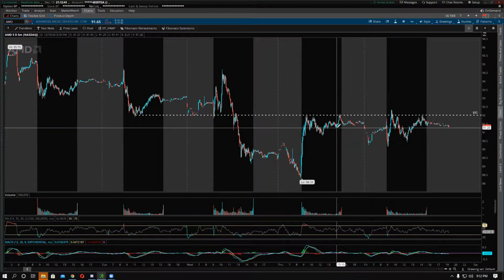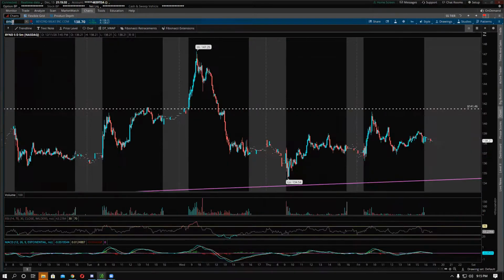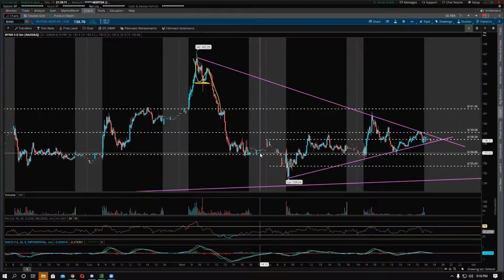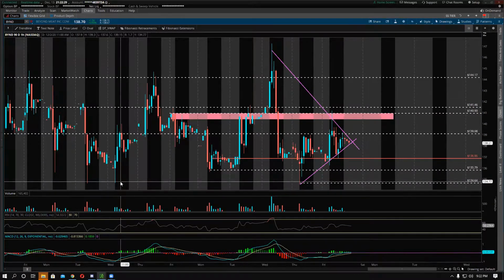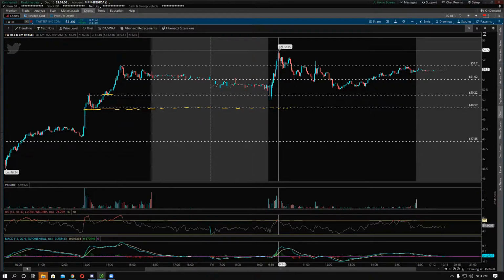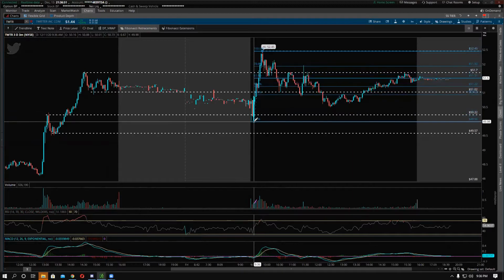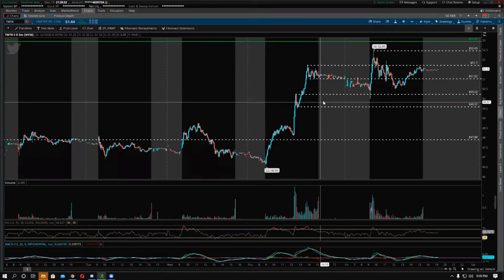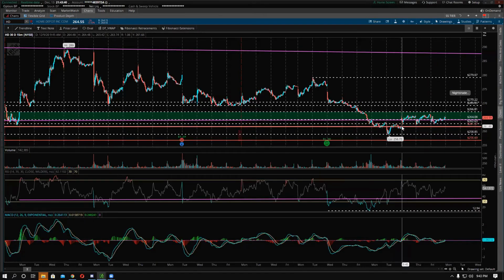Morning Routine Before Market Opens Part 2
In this video we went over the pre market morning routine showing you what levels to draw and what to scan before open to catch bangers.

The purpose of this text messaging service is to broaden ones knowledge about the stock market and inform them about the activity taking place. No information herein is intended as securities brokerage, investment, tax, accounting or legal advice, as an offer or solicitation of an offer to sell or buy, or as an endorsement, recommendation or sponsorship of any company, security or fund. Sigma Signals and any of its members, instructors, or representatives may have positions in the securities mentioned, and may exit such positions at any time, although we do not aspire or plan to trade against subscribers.